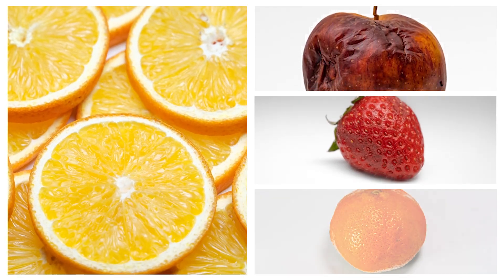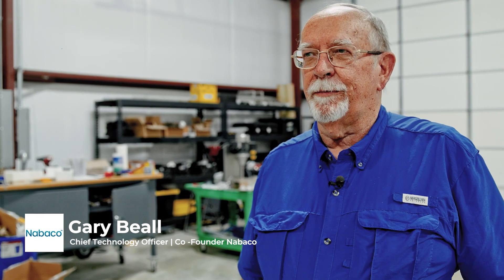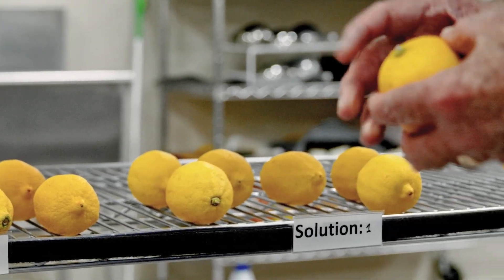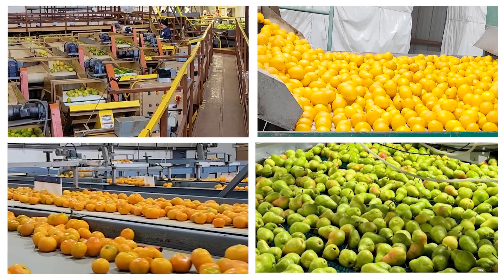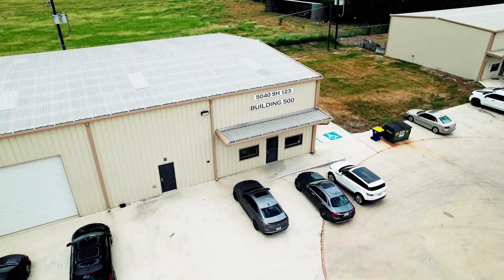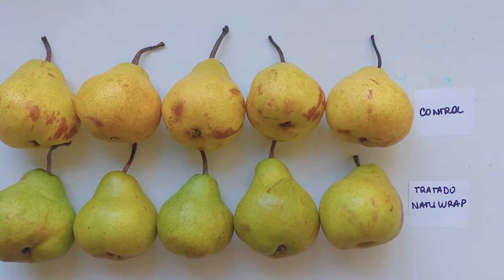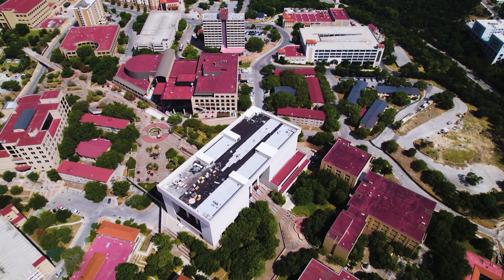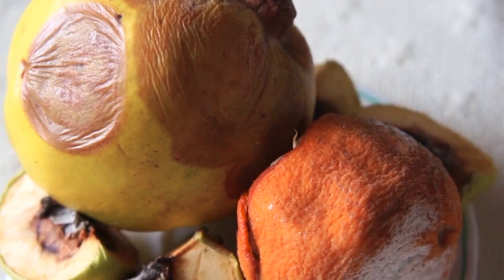Nabaco: Innovation Summit 2024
Ever wish you could extend the life of the fruit you purchased? Nabaco of San Marcos shared its solution for this rotten problem at our 2024 Innovation Summit. Many thanks to Nabaco Chief Technology Officer Gary Beall who was one of our guest panelists for the event. ICYMI - here is the video we produced to showcase Nabaco during the 2024 Innovation Summit.